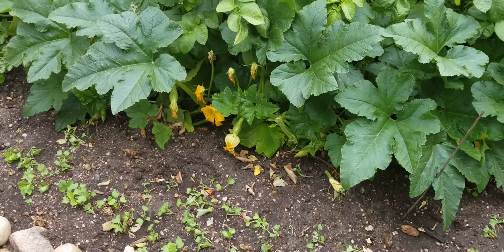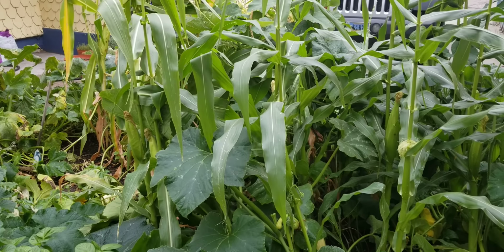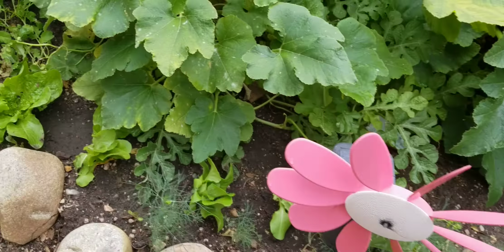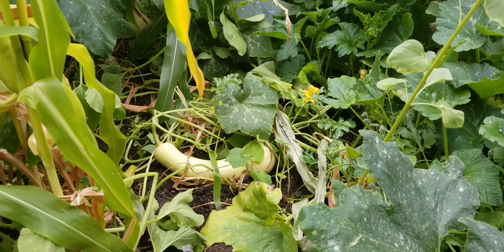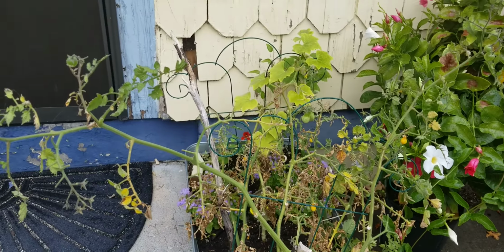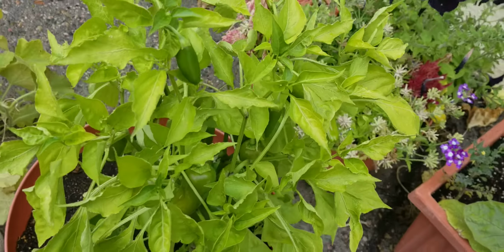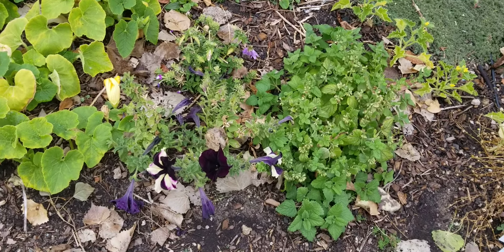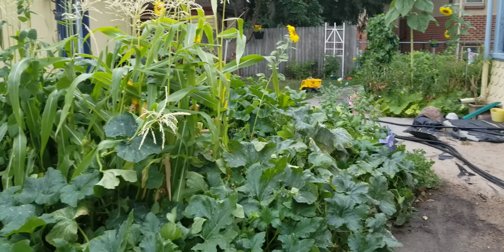The Big Wrapping Up, Garden Tour Mid September Pt 3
September is a continuation of August except with a frenzy.  We're continuing to harvest and can as much food as we can.